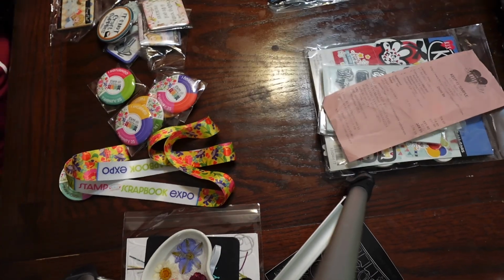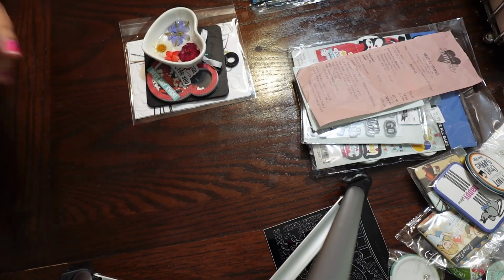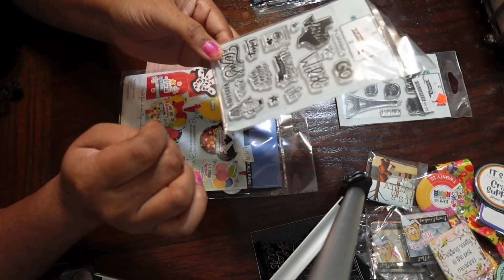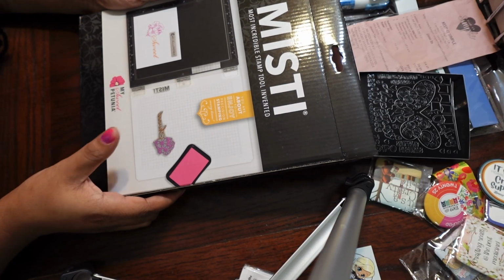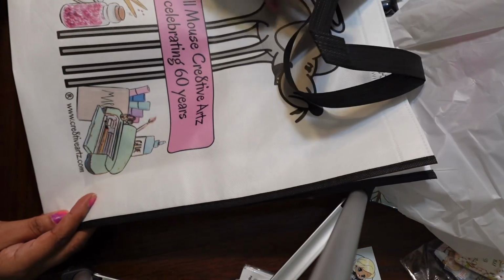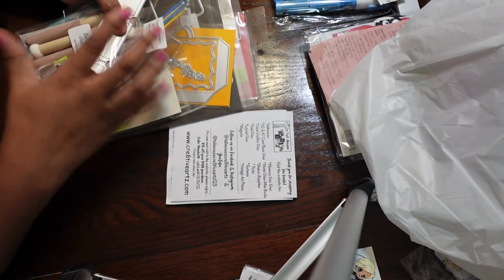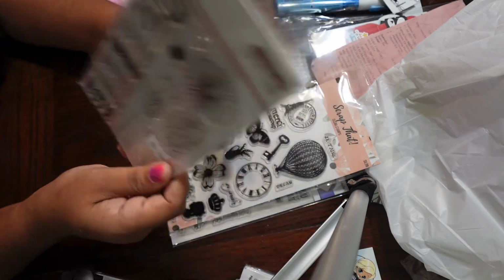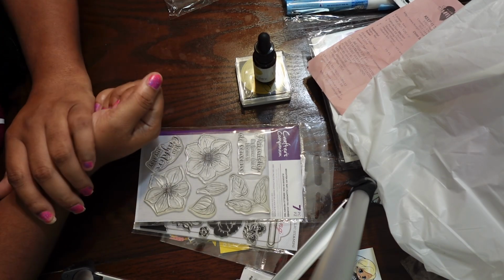Purchases I Made at The Scrapbook Expo with Pictures (Duluth, GA)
This video is about the things I purchased at The Scrapbook Expo in Georgia and photos of the sales floor at the end. stampandscrapbookexpo scrapbookexpo crafting papercraftingsupplies # papercrafts